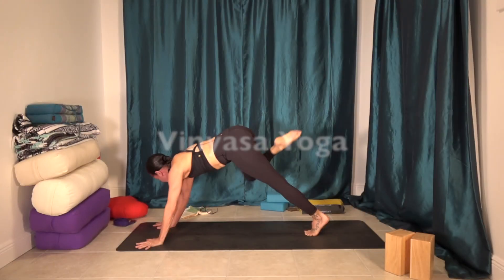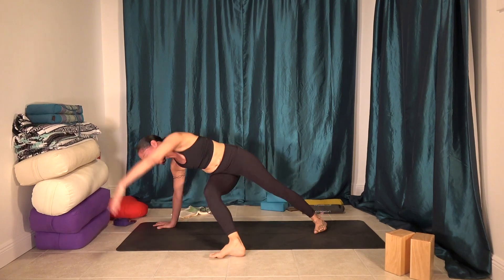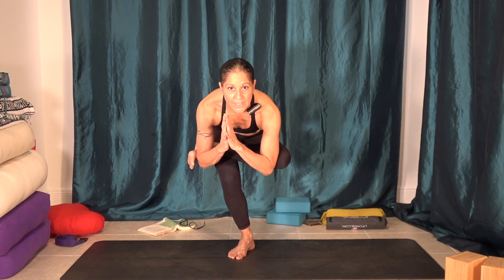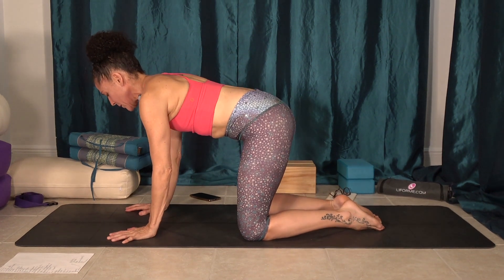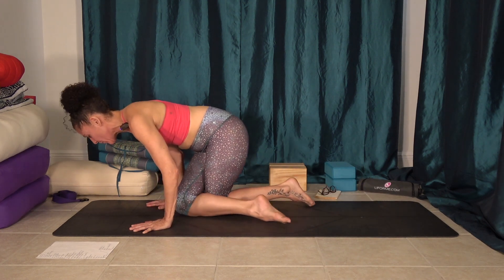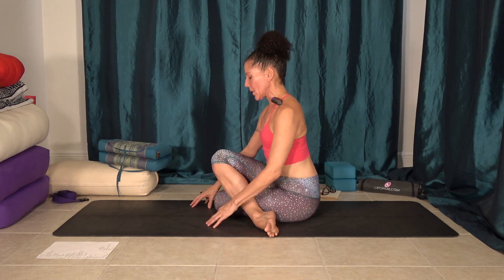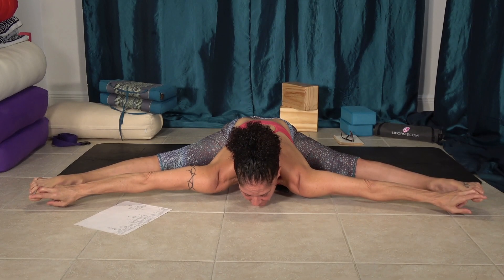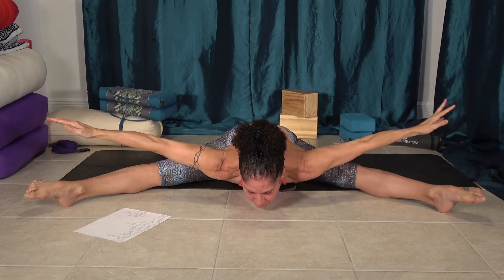Unlimited Online Yoga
View unlimited online Yoga Classes at UrbanBlissOnline.com We stream Live Yoga Classes 5 days a week. The Online Yoga Classes save for you to watch at your convenience.